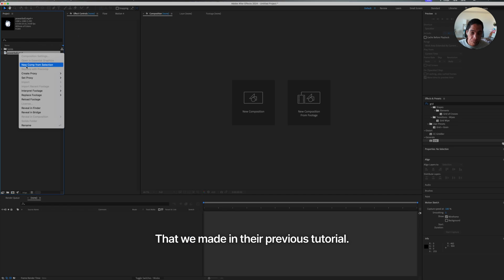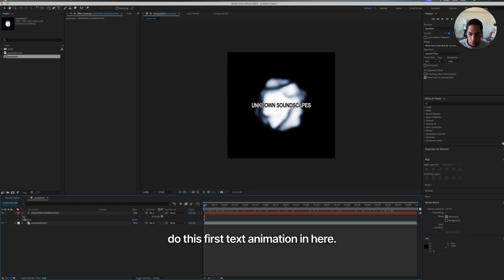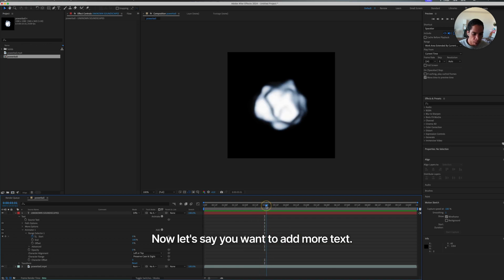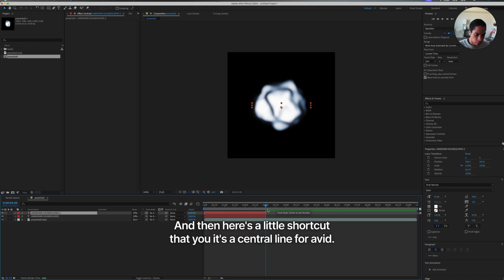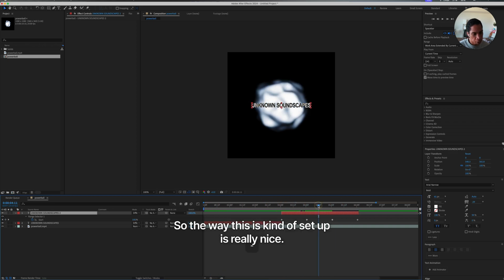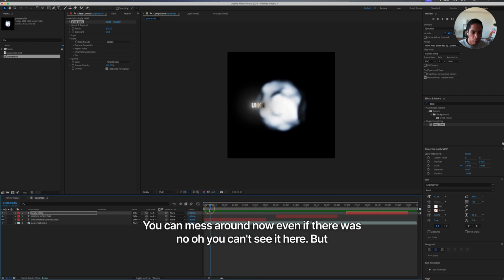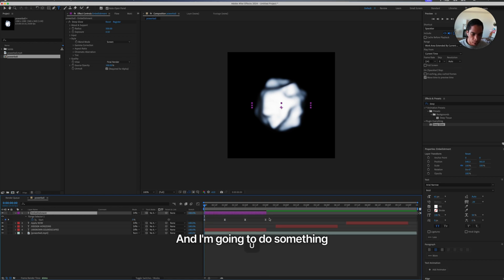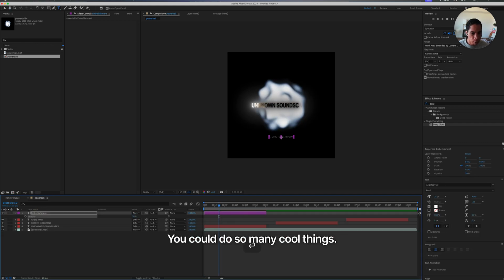A micro-animation I can’t stop using in my visuals.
Hey, today we're diving into After Effects and getting comfortable with the character offset skill tree and doing some little tricks with it. I often approach a lot of those technical "text appearing" animations with this trick.

Hope you find it useful, and feel free to tag me on social if you create anything out of this :)

Audio credits:
Song 1 - Cult Member - Taurus
Song 2 - Yerbby DJ - Offshore (Ambient Mix)

Timestamps:
00:00 - Intro
00:24 - Tutorial start
01:37 - Animation sauce.
04:39 - Looping the animation.
06:01 - DeepGlow introduction.
07:13 - Encoded text visual trick.
09:24 - Small life update (conclusion)